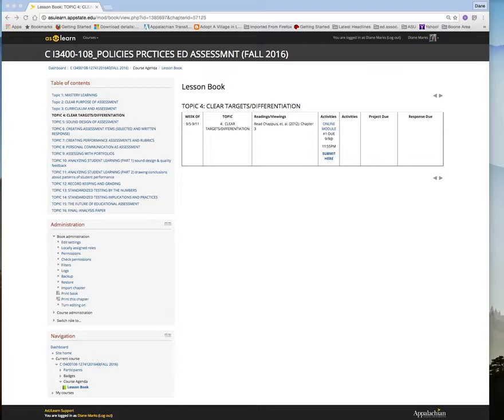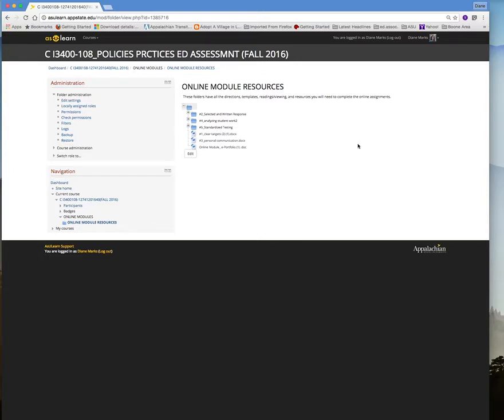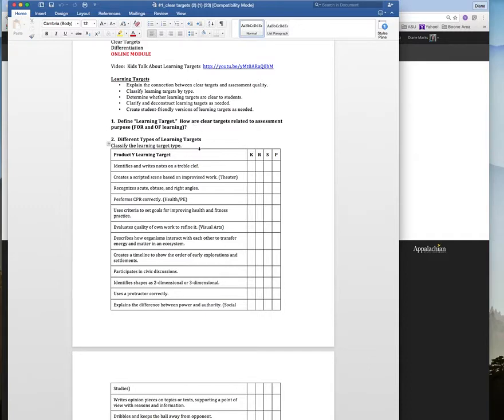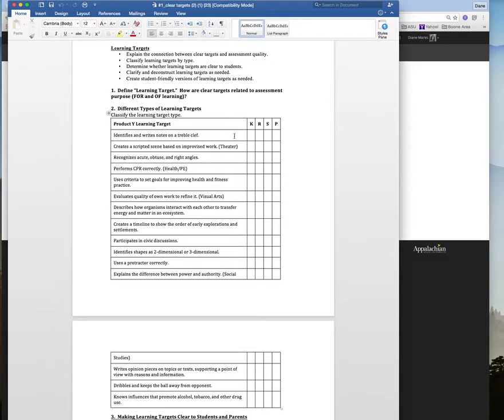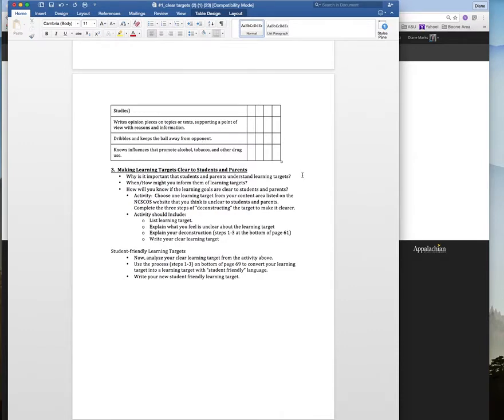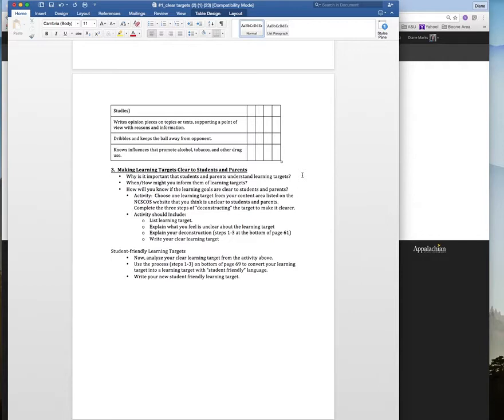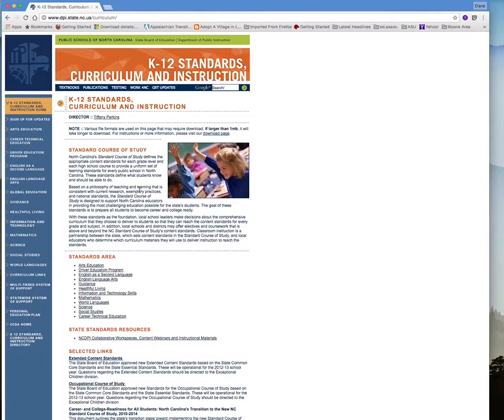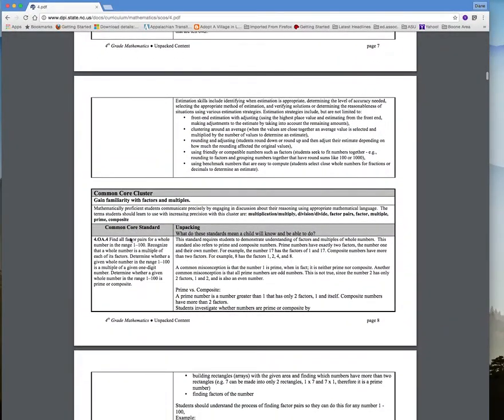ONLINE MODULE #1 Tutorial